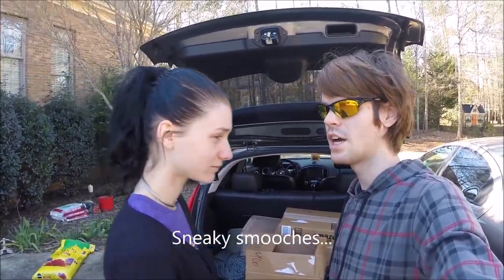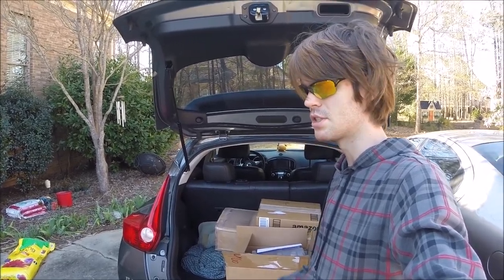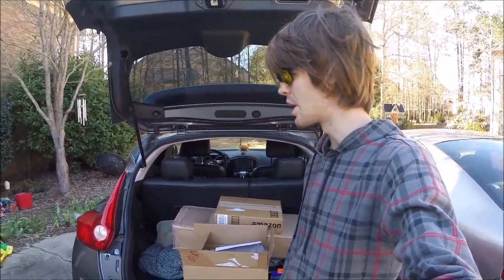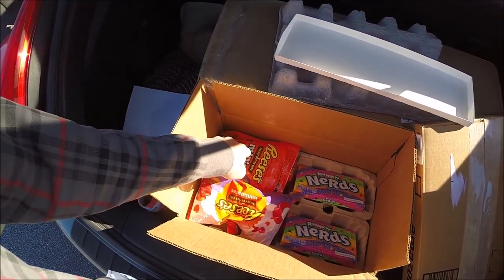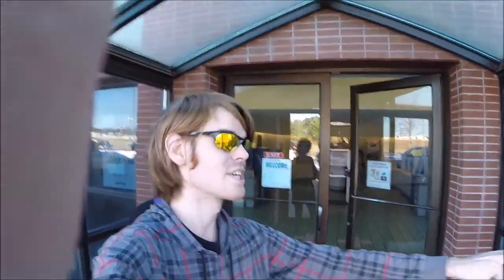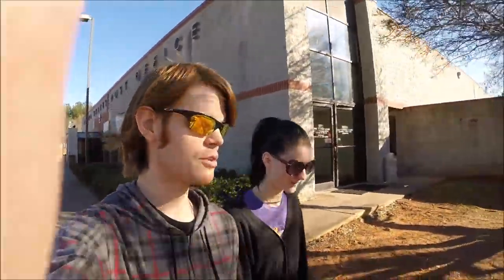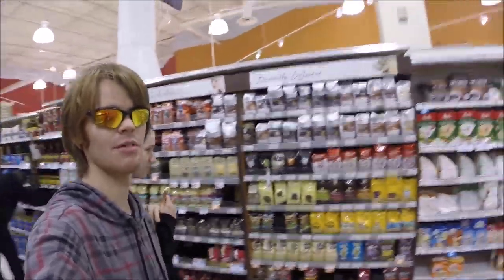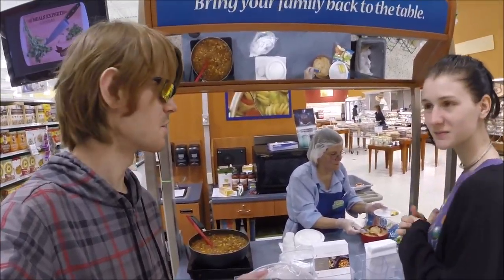$70 Reese's Cups for Germany!!!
This is my last Vlog before toy fair, but I had to get some of these packages out ahead of me.  Most stuff cost the normal amount, but sending chocolates to Germany was REALLY expensive.